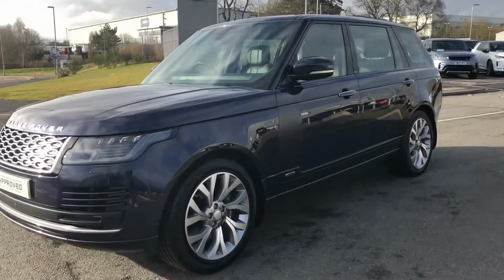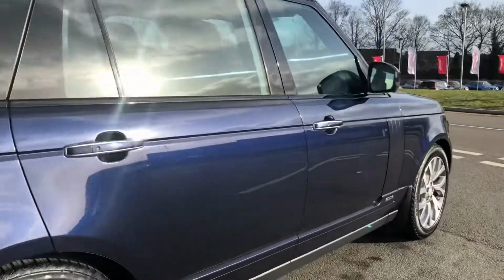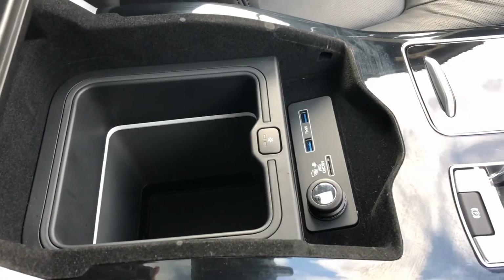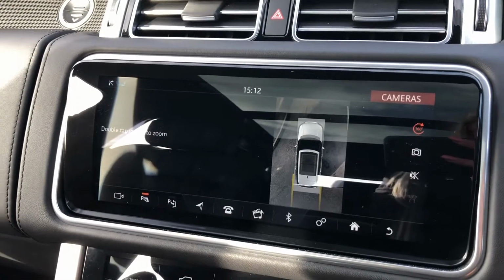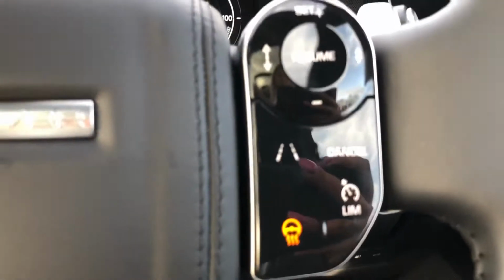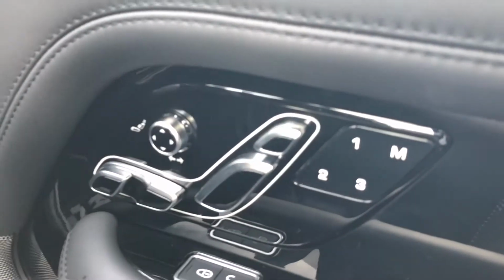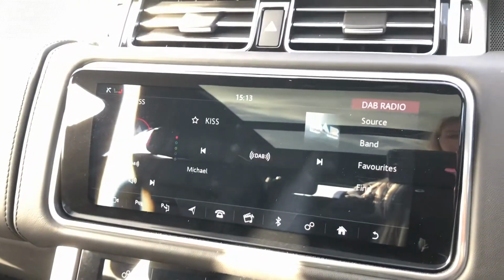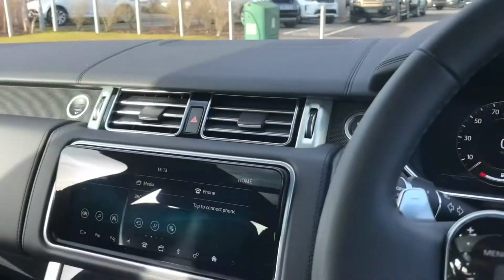Used Range Rover Autobiography at Stafford Land Rover – Used cars for sale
Just into our stock, this Range Rover in Loire Blue, is now available for sale from Stafford Land Rover.

Reg number: OU10VGF
Fuel: Petrol Plug-in Hybrid
Transmission: Automatic
Engine Size: P400e
Mileage: 3626

Features include:
- Sliding Panoramic roof
- Front centre console cooler compartment
- Massage seats